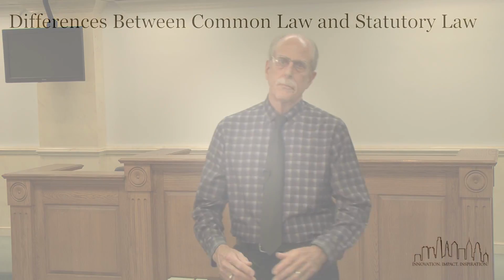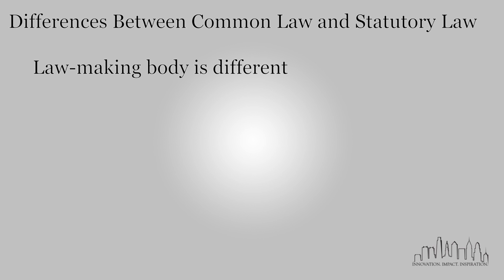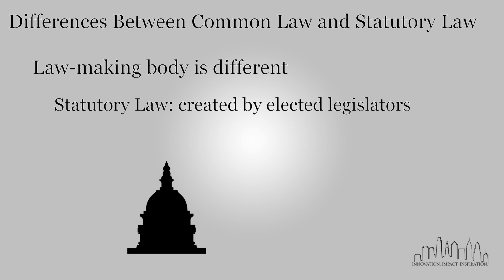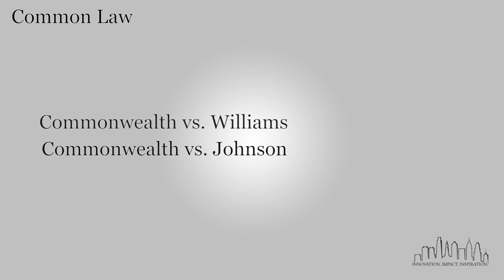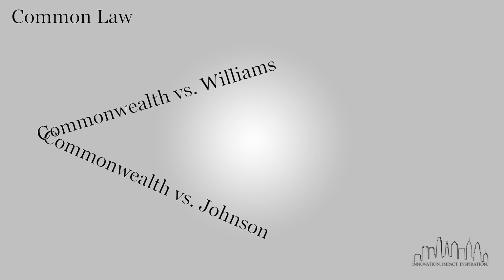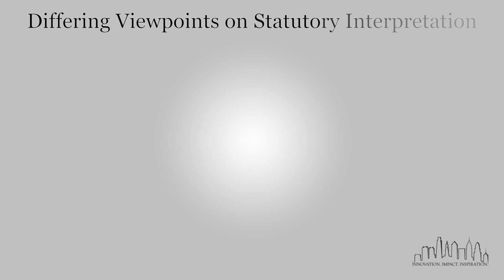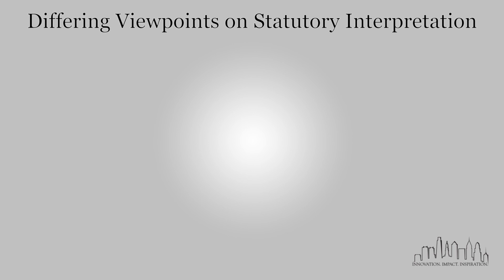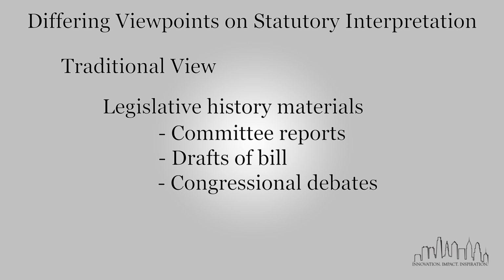Professor James Shellenberger on Statutory Interpretation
Temple Law School James E. Beasley Professor of Law James A. Shellenberger evaluates the difference between common law and statutes and introduces law students to statutory interpretation.